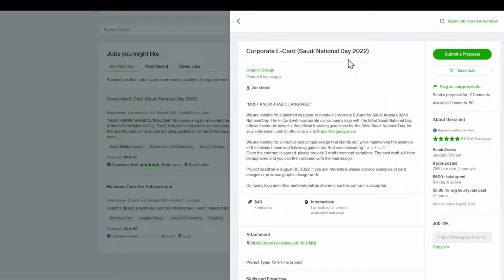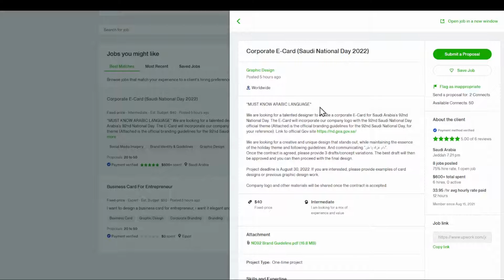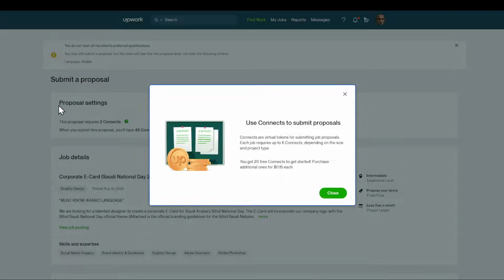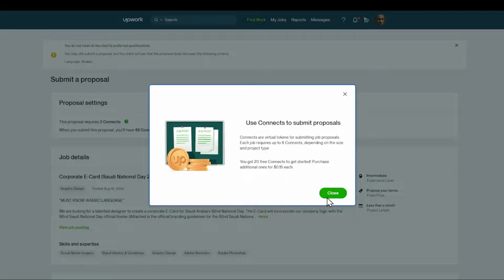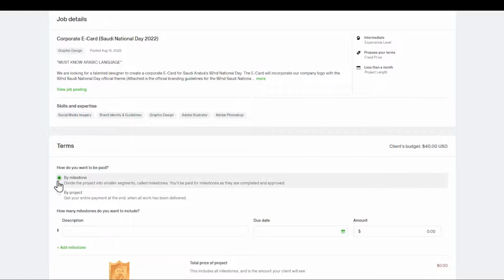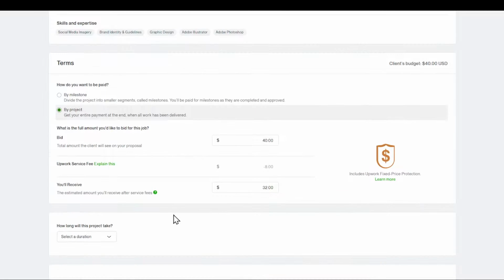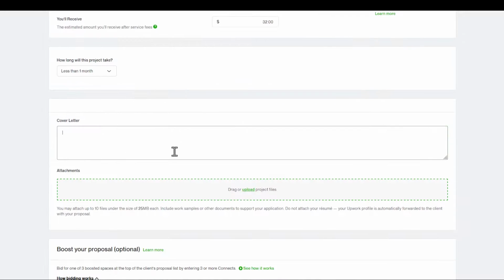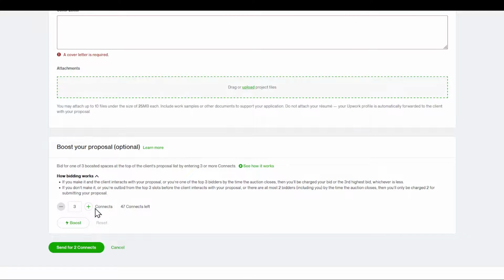How To Apply For Upwork Jobs And Get Hired